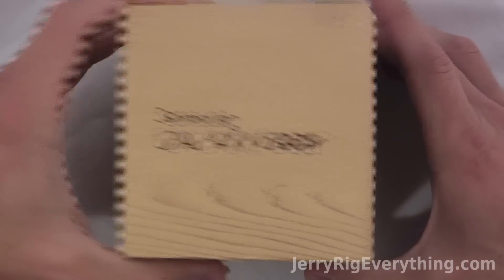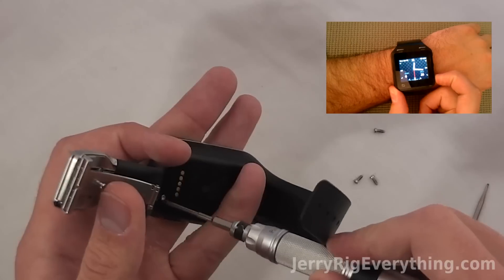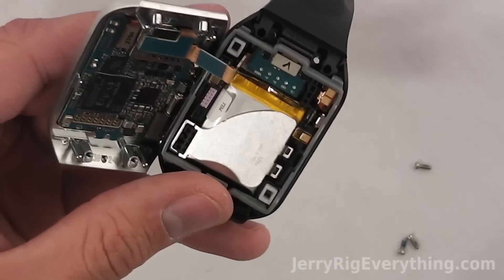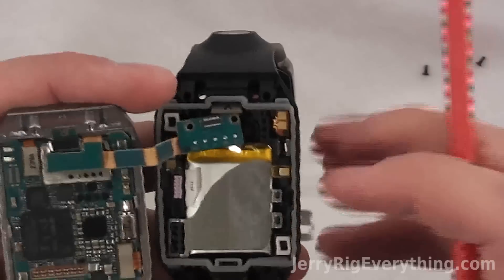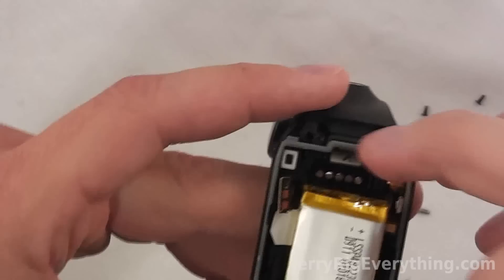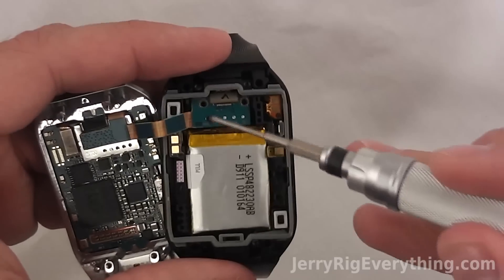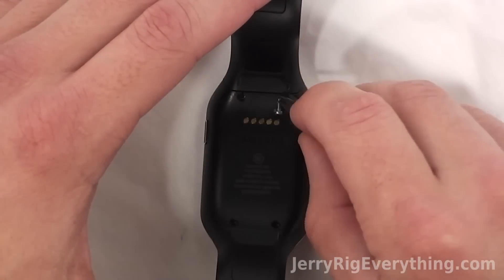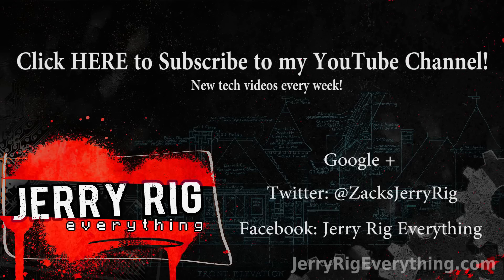Inside the Samsung Galaxy Gear Smart Watch. Tear Down, Fix, and Repair.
Let me know if these links stop working!
Smart Phone Tool Kit from Amazon

Let me know if you need any replacement parts in the comments below! I will link them here.

This is the brand new smart watch from Samsung, with the 2.2 megapixel camera built right into the wrist band you can take 10 second videos right from your watch. Take calls directly from your wrist. This video shows how to take apart the watch and replace certain components. Such as the camera connector, the screen, the charging dock, and the battery.

I put up tear down videos of the latest tech regularly.